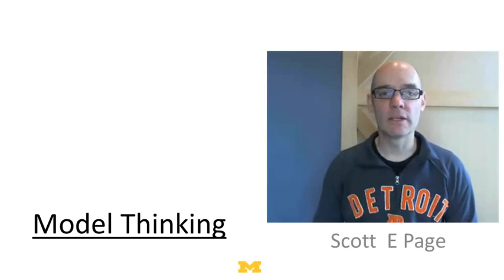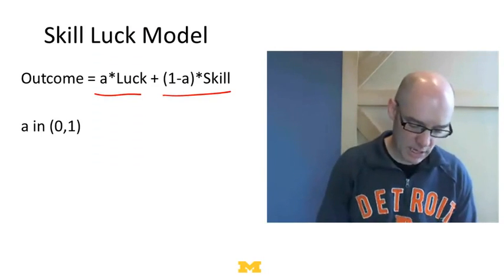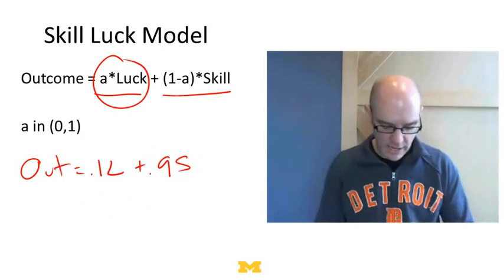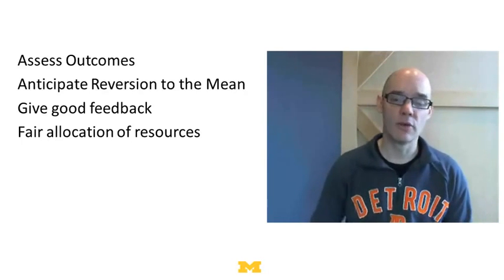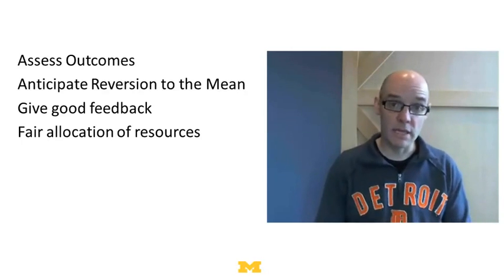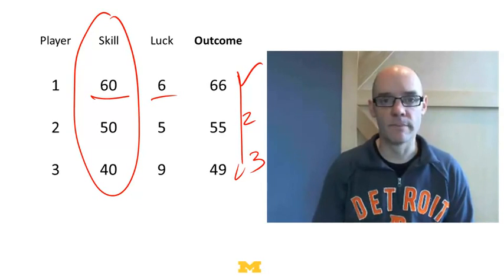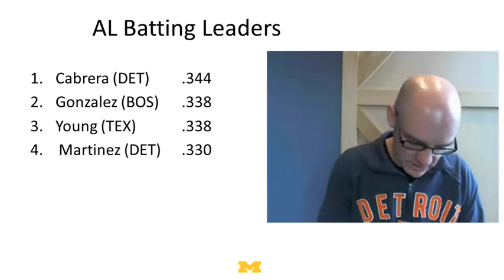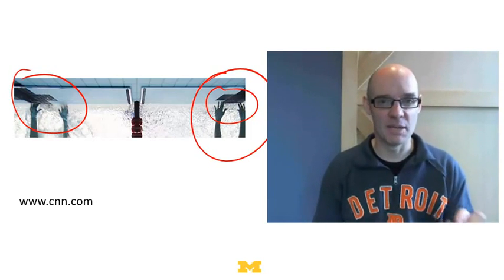Model Thinking - Strategies || 03 15 3 Skill and Luck 8 28